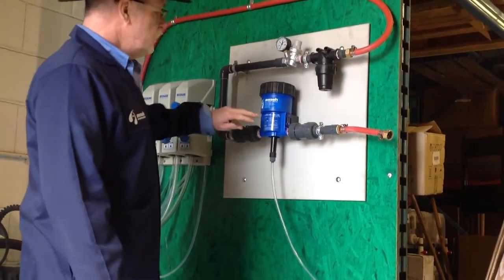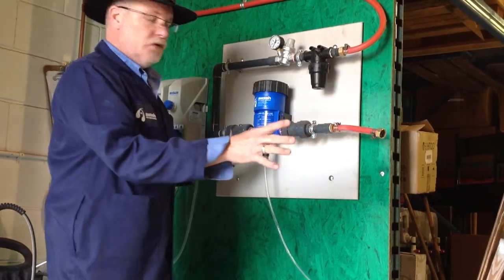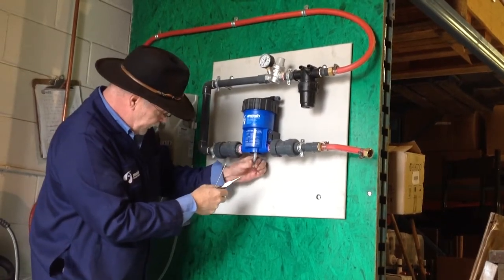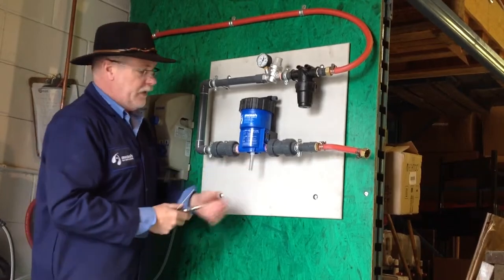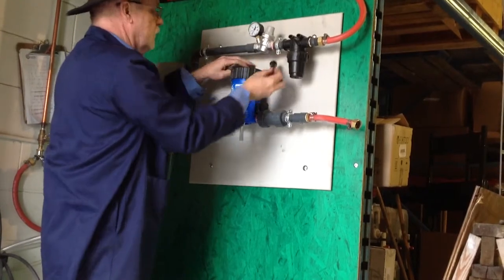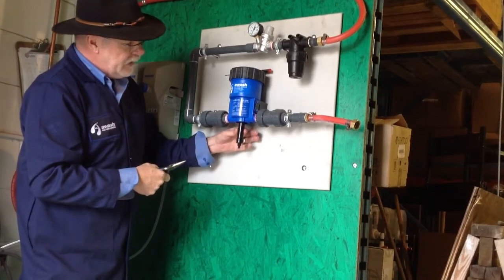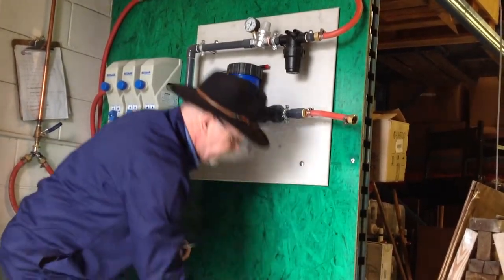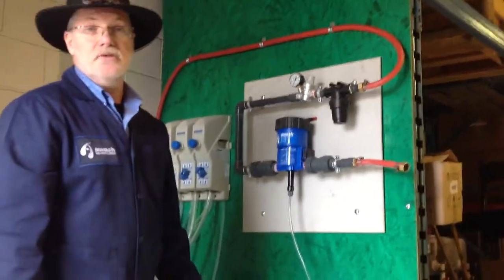Awash Systems Soap System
Instructions on how to reset the dilution of soap on the Awash Soap System